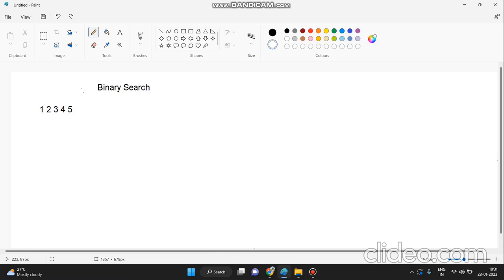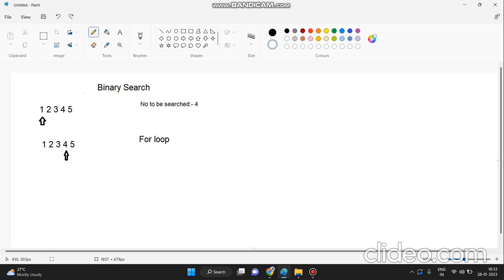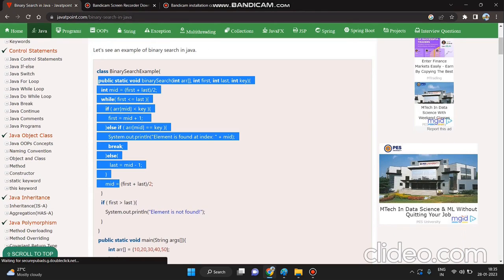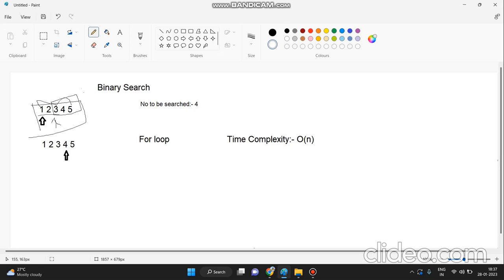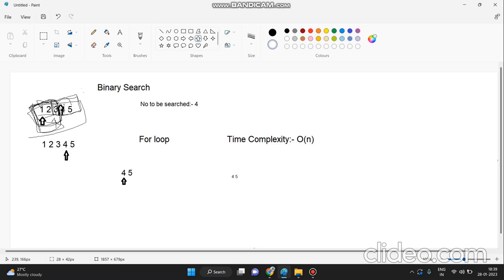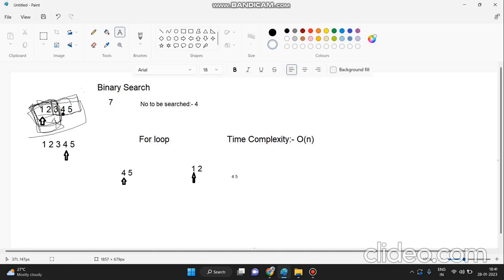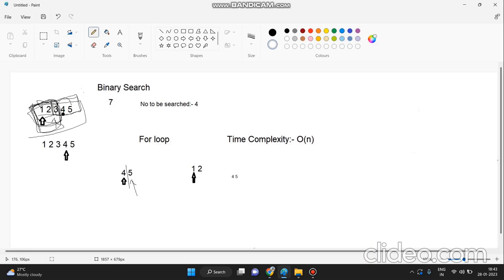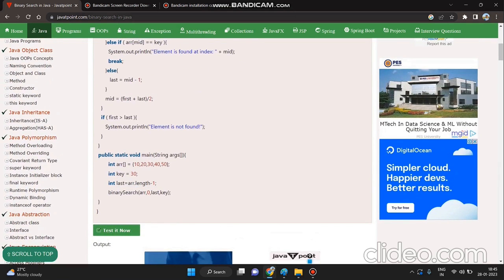Binary Search in Java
In this Video you will learn about Binary Search Implementation, Logic and Code